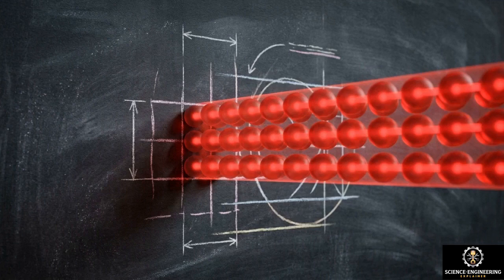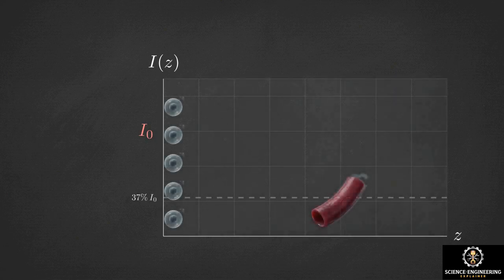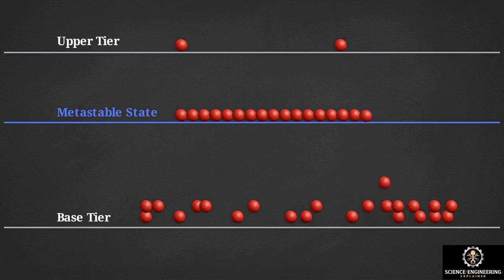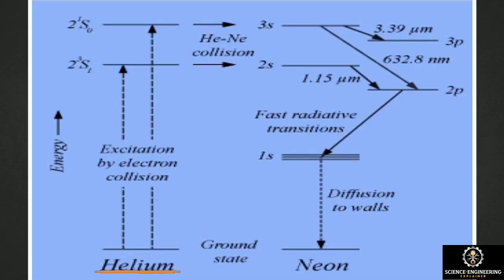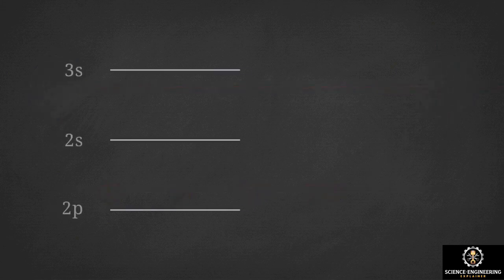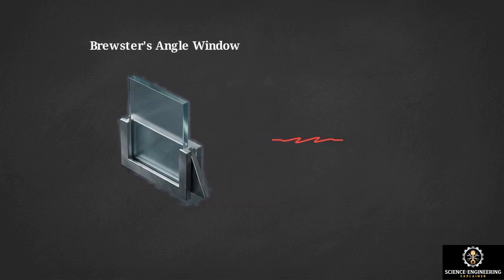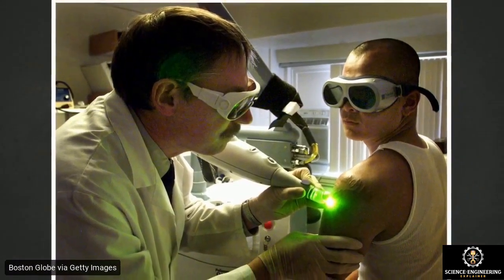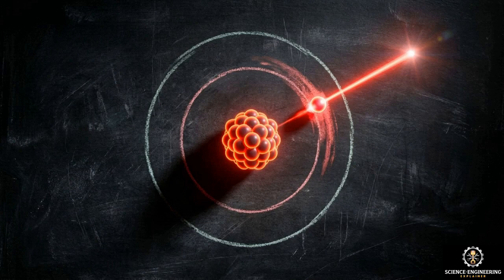The Quantum Magic of Lasers: How Do They Actually Work? ⚡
Lasers are everywhere in our modern world—from grocery store barcode scanners and DVD players to cutting-edge medical surgeries and industrial steel manufacturing
. But how exactly does a beam of light become powerful enough to cut through solid metal or precise enough to perform delicate eye surgery?
In this video, "From Macro to Quantum: Deconstructing the Laser Beam," we break down the incredible physics behind one of the 20th century's most important inventions!
What you'll learn in this video:
The Science of "LASER": The term actually stands for Light Amplification by Stimulated Emission of Radiation
. We dive into the quantum realm to explain how atoms absorb energy and release it as photons
The 3 Essential Components: Discover how every laser relies on a "pump" source (like high-voltage electricity or a flash lamp) to excite atoms, a gain medium (like Ruby crystals, Helium-Neon gas, or semiconductors) to produce the light, and an optical resonator cavity (mirrors) to amplify the beam
Population Inversion: We explain the critical "non-equilibrium" state where more atoms exist in an excited state than a ground state, which is the secret to generating a laser beam
Why Laser Light is Different: Unlike a regular flashlight, laser light is monochromatic (a single specific color/wavelength), highly directional, and perfectly coherent (meaning all the light waves move in perfect synchronization)
Real-World Applications: Explore how different types of lasers—like CO2, Nd:YAG, and Fiber lasers—are revolutionizing industries through precision metal welding, fiber optic telecommunications, 3D printing, and life-changing medical procedures
Whether you are a physics enthusiast, an engineering student, or just curious about the technology that powers our world, this video will give you a completely new perspective on light!
Viral Tags